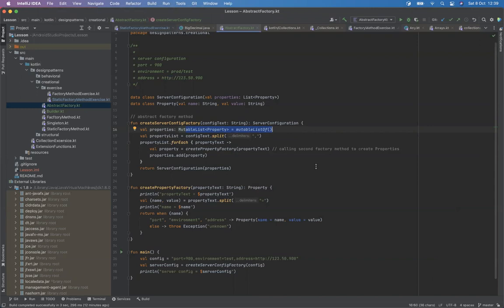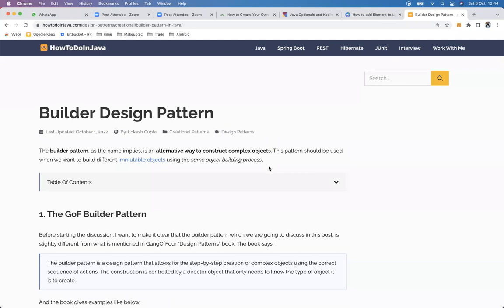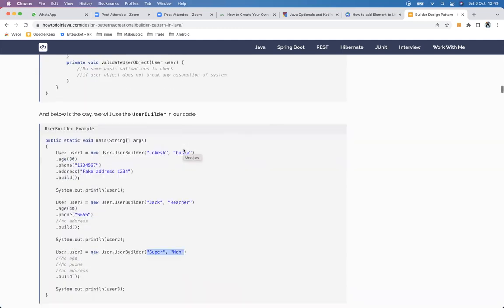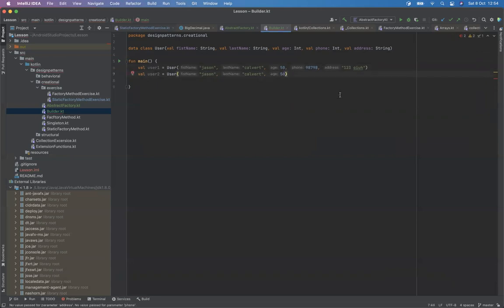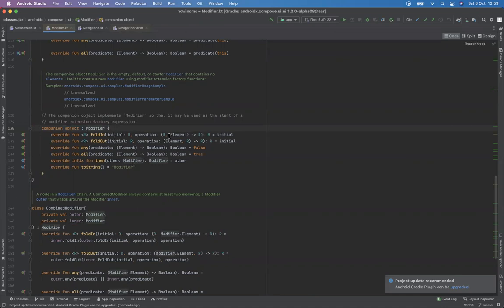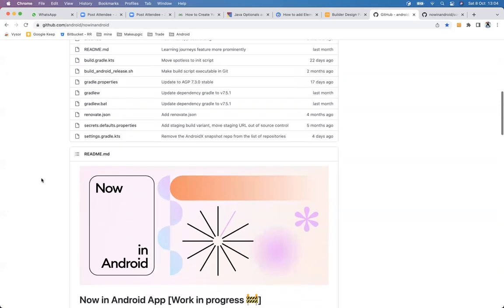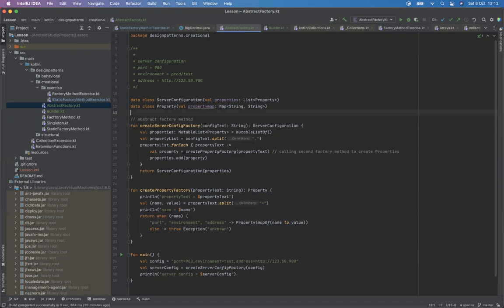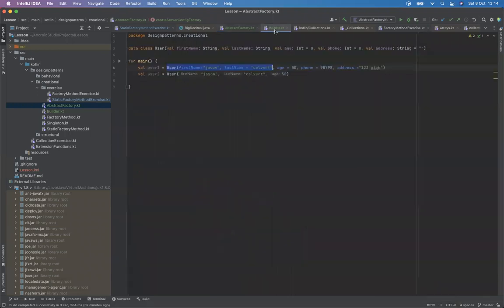Abstract Factory Part 2) and Builder Design Pattern in Kotlin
Understanding Abstract Factory and Builder design pattern in Kotlin